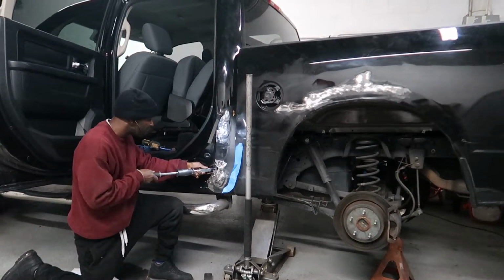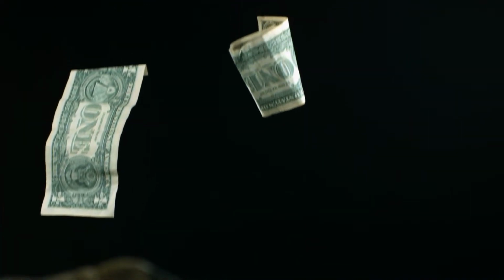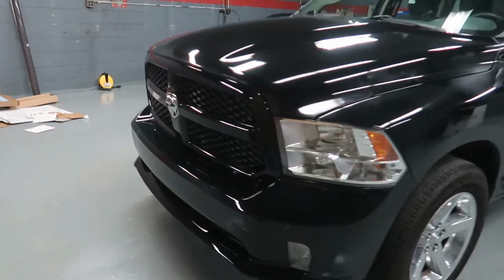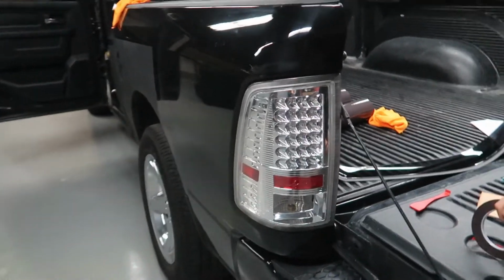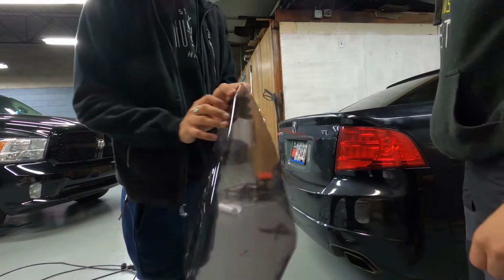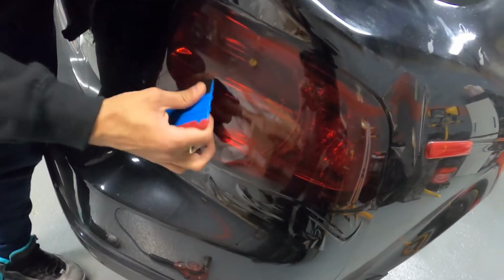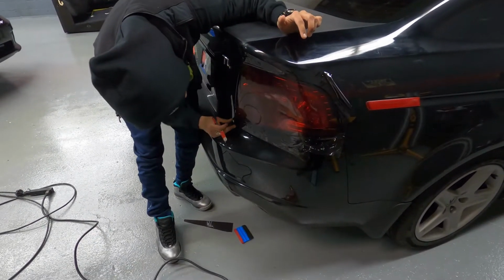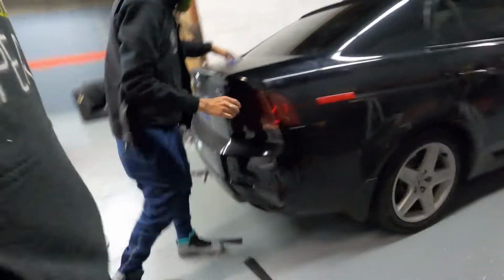Rebuilding A Wrecked 2014 Dodge Ram 1500 from Atlanta Copart (CHEAP) PART 2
In this video i show the steps I take to repair the damage on the side of my dodge ram 1500. It took countless hours to rebuild but the end result will be worth it. This is a prefect example on how to rebuild a Copart Salvage vehicle for a quarter of the price of the vehicle.

Special thank you to Goonzquad, Tavarish and B is for Build, TJ Hunt, Samcrac Boosted Boiz, effspot Stradman, Vehicle Virgins, Streetspeed717, Faze Rug, MrBeast, salomondrin superspeedersrob doctam3 bigkleib34 tommyfyea engineering explained  doug demuro evan shanks dailydriven exotics
 and JR Garage

BMW i8, 2020 Toyota Supra, Lexus LC500, Dodge Hellcat, Camaro ZL1 1LE, Shelby GT350, C7 Corvette Z06, Audi R8, Audi RS7